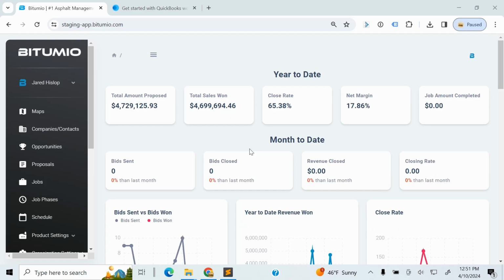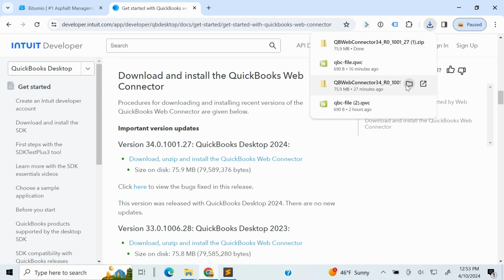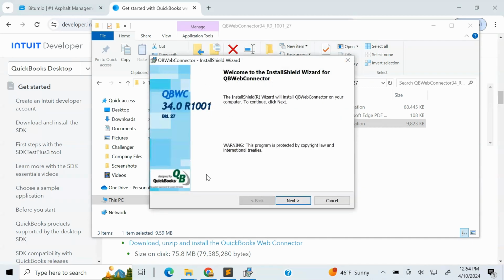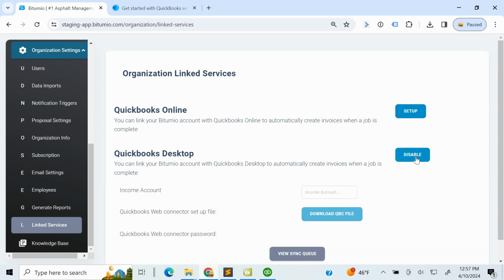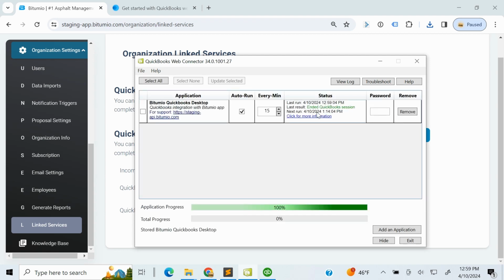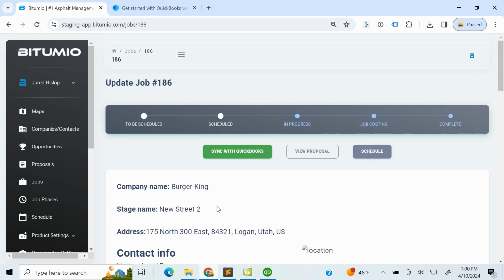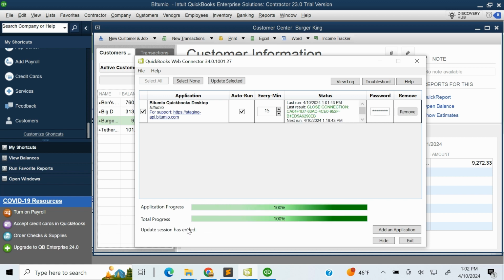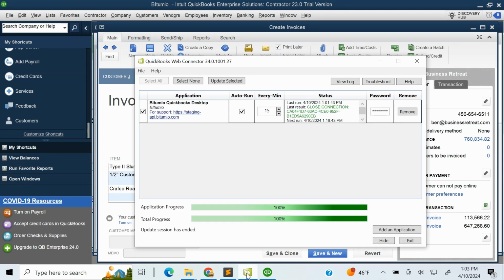Quickbooks Desktop Integration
This video will outline how to set up your Quickbooks Desktop account to receive data from the Bitumio Software Platform. This enables Bitumio to push Customer, Items and Invoices directly from the Bitumio Application into your Quickbooks Desktop Account.